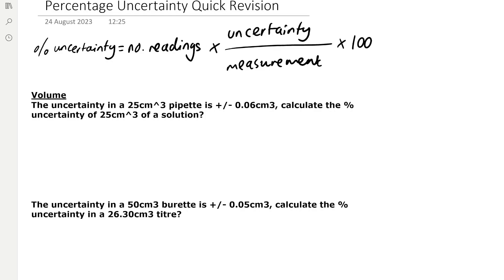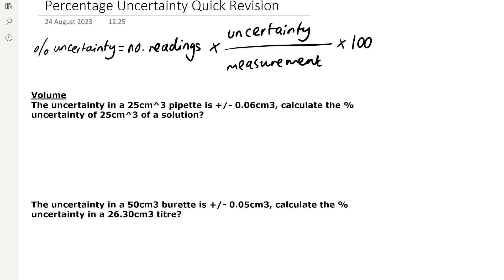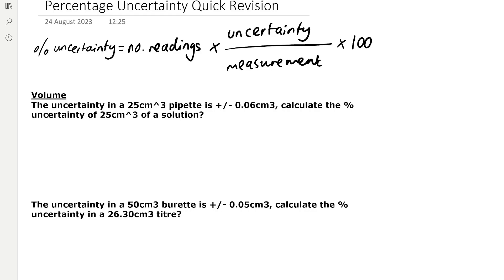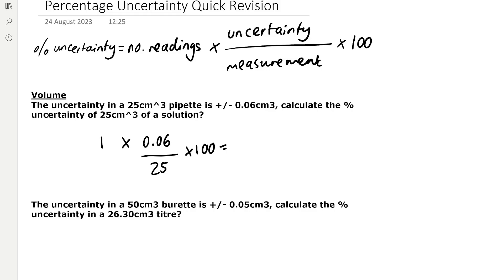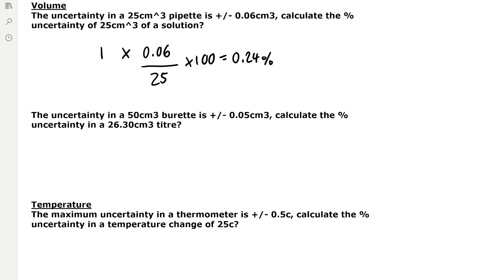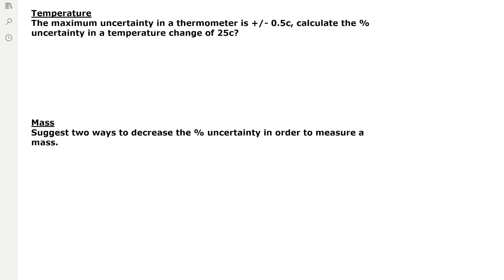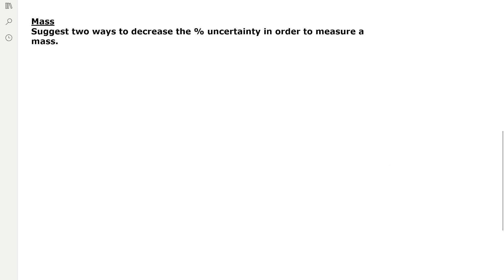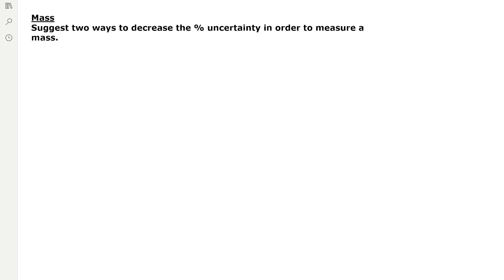Percentage Uncertainty A* Revision OCR A-Level Chemistry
Percentage (%) uncertainty (percentage error) can be a difficult topic to learn in A-Level Chemistry, and especially to apply to exam questions. In this video I help you solve both problems by providing the equation for % uncertainty and how to calculate the % uncertainty with exam style questions, as well as showing how to reduce the Percentage Uncertainty as they often ask this in past papers. % uncertainty can be applied to three main measurment types- volume including pipettes, measuring cylinders and burettes for titrations, temperature usually for enthalpy changes including temperature changes in the q=mcdt equation, and mass, which is applicable over a number of areas in the A-Level Chemistry specification.

Timestamps:
00:00 Intro
00:08 Formula
00:35 Volume Pipette
01:06 Volume Burette
01:39 Temperature
02:06 Reducing % Uncertainty
02:40 Outro